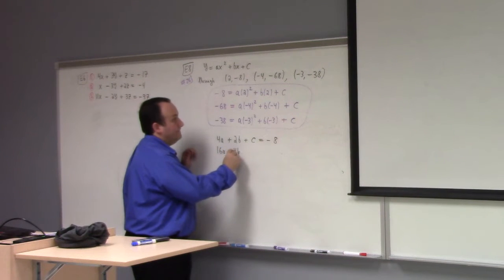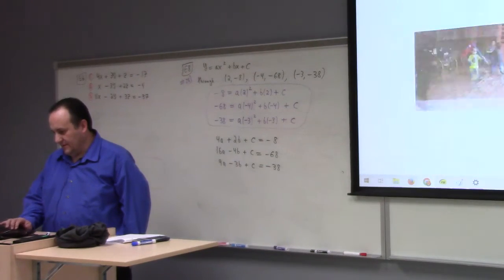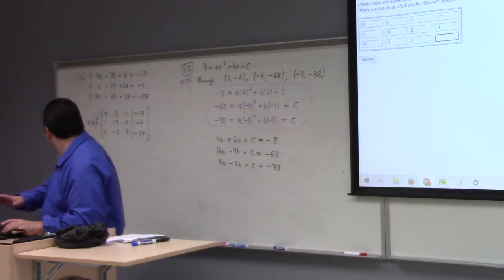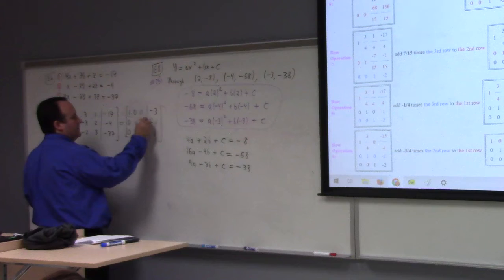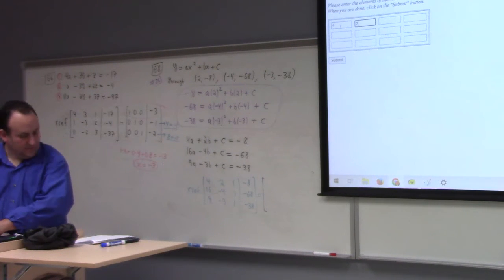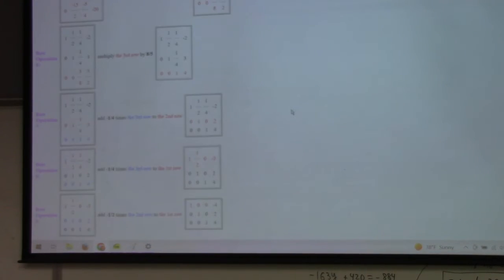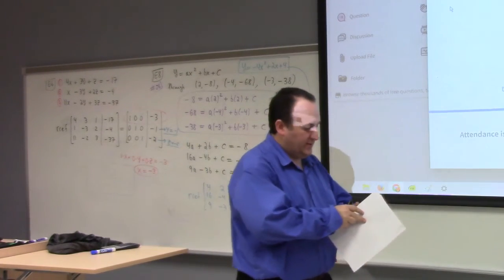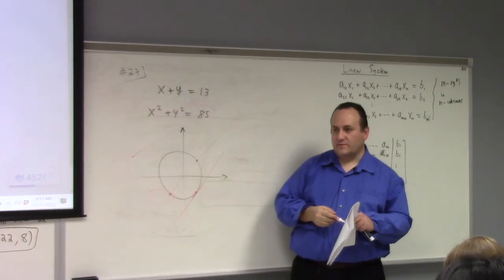Math 121-004, systems of linear equations, word on nonlinear problem, 11-17-22 part 2